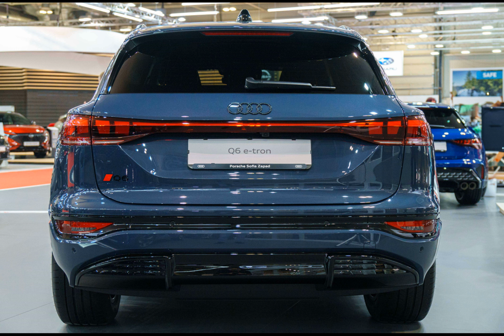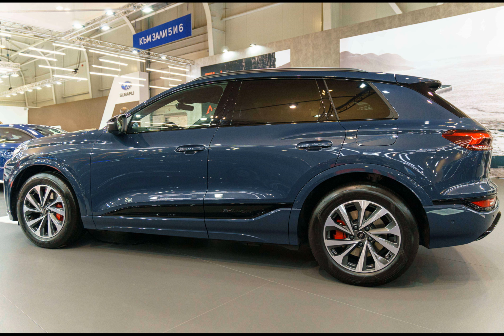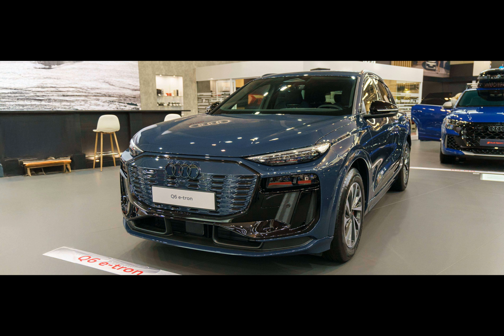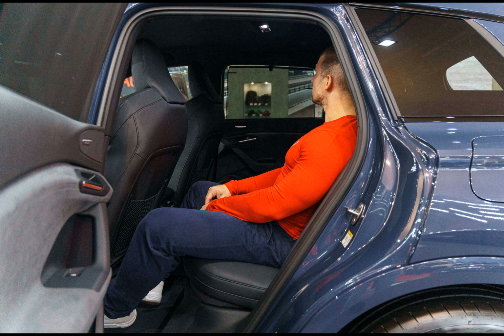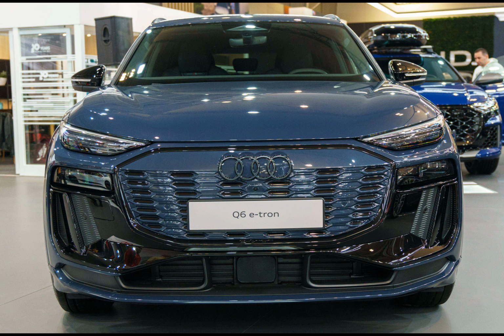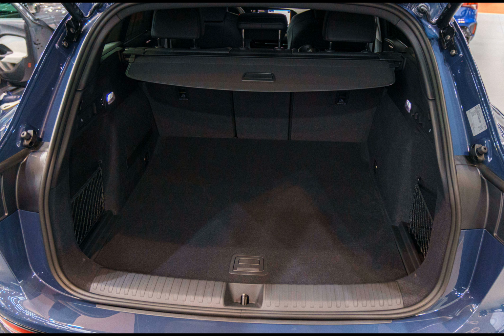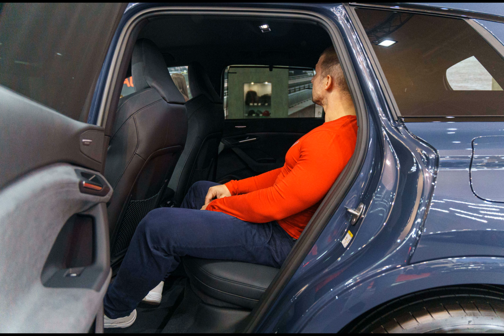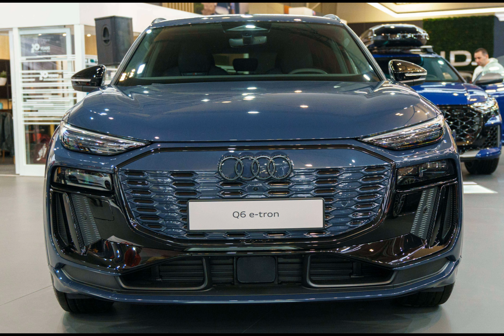2025 Audi Q6 e-tron interior, design, and features review